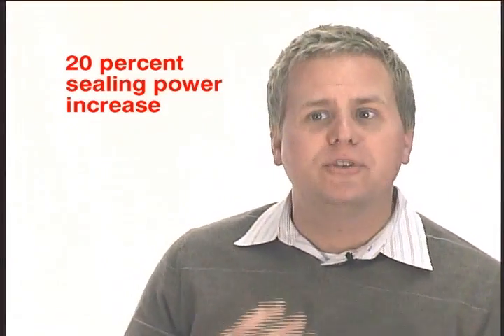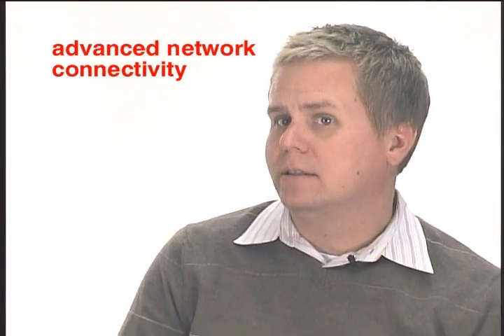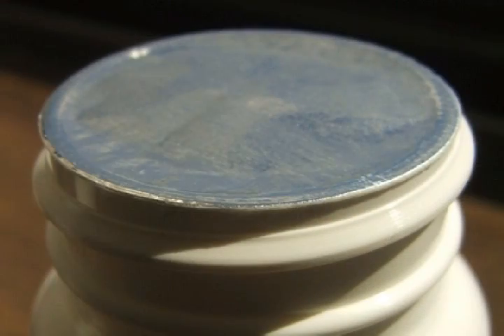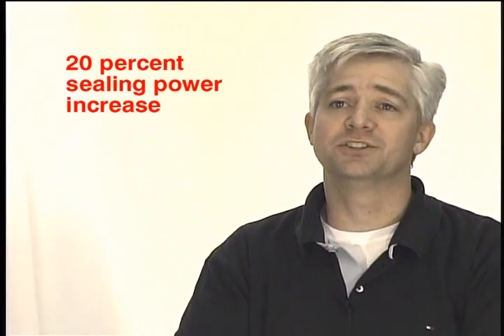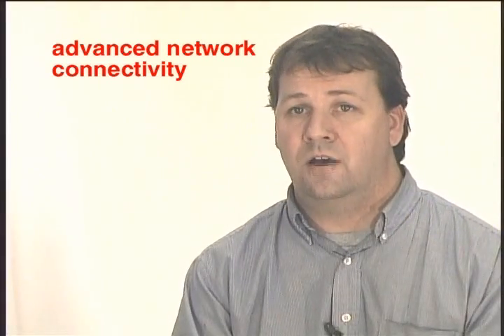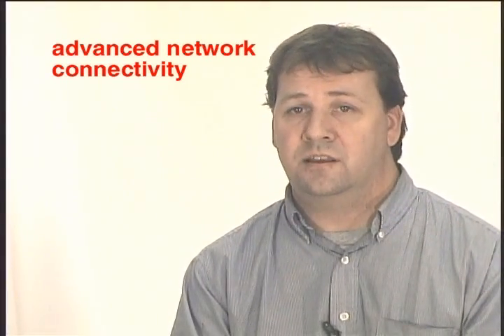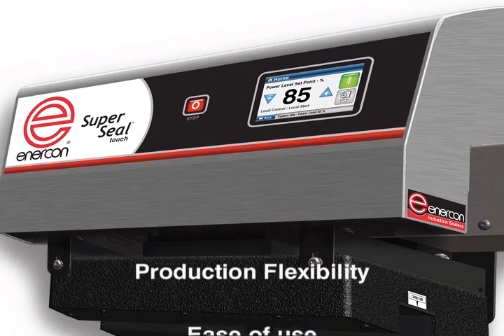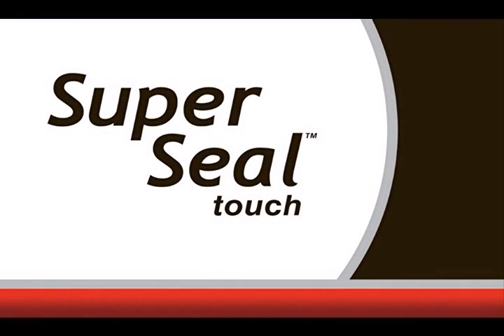Super Seal™ Touch Induction Sealer Development Team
The all new Super Seal™ Touch delivers more sealing power, a re-engineered cap inspection system, intuitive touch screen interface and network connectivity. Take a behind the scenes look with as the Super Seal™ Touch development team talks about the significant developments of this exciting new induction sealer.